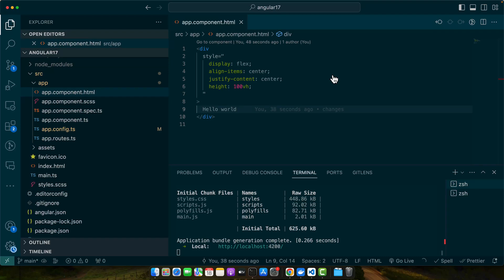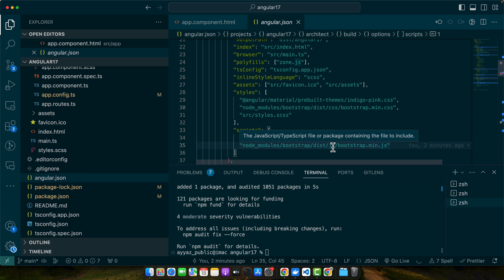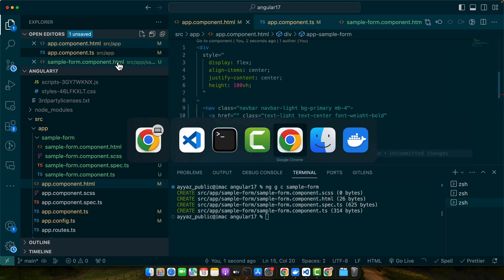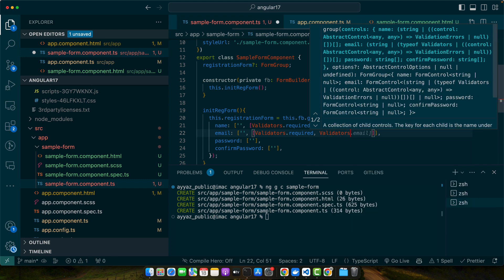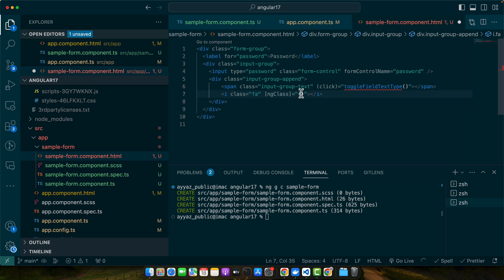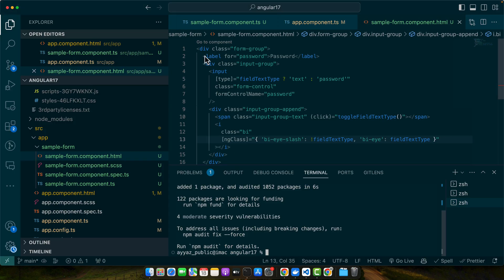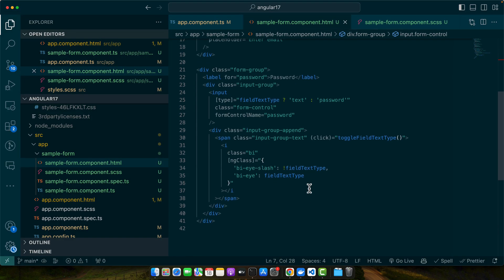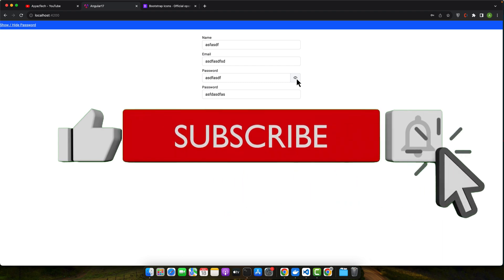How to add eye icon in password field in Angular 17?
Hostinger offers:
- Easy-to-use control panel
- 24/7 customer support
- 30-day money-back guarantee
- And more!

In this tutorial, I demonstrated how to build a user-friendly feature for Angular forms - a toggleable show/hide password input field. The feature enhances user experience by allowing users to view their password as they type it.

Chapters:
00:00 - Introduction to building a user-friendly feature for Angular forms
01:00 - Creating a new Angular project and installing necessary dependencies
03:00 - Creating a new component to hold the form and using Angular's reactive forms module
05:00 - Adding functionality for show/hide toggle to password field
07:00 - Completing the form with various input fields and styling
08:00 - Conclusion and customization tips for the feature